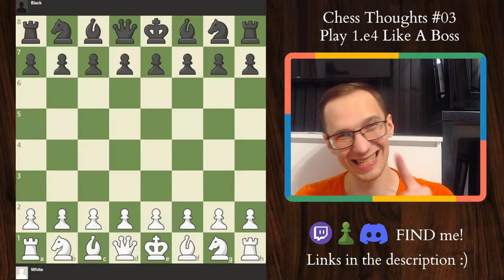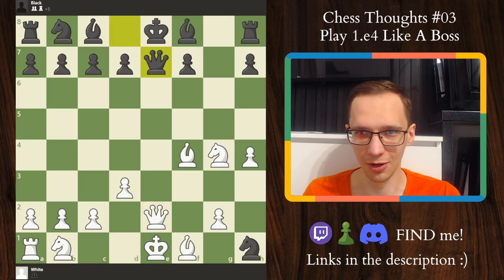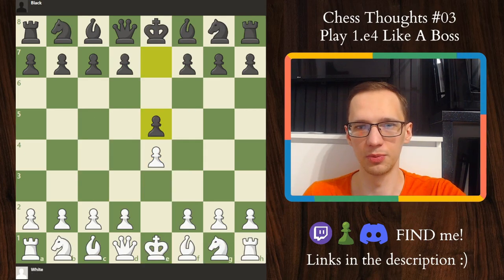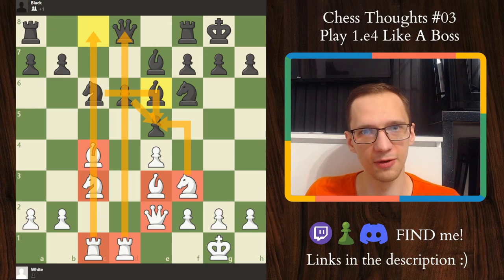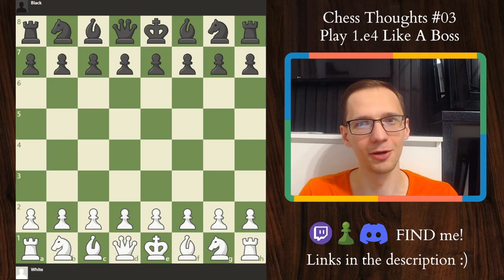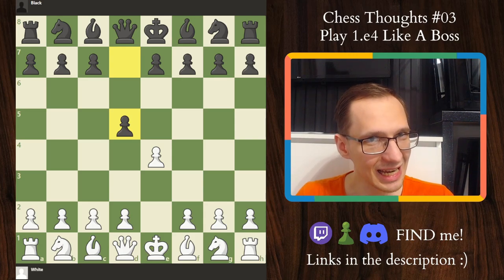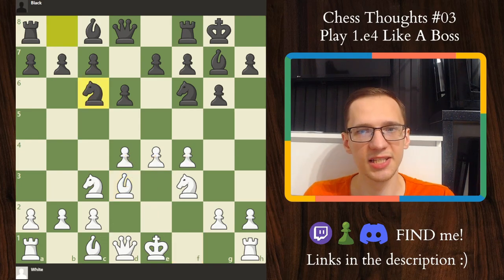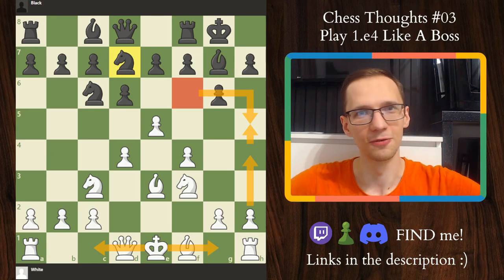HOW To WIN With 1.e4 VS EVERY MAJOR Defense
Want to freshen up your e4 repertoire? Win chess games through impressive attacks? CLICK to see how to play e4 like a BOSS!

Now that we're done with this YouTube SEO/keyword nonsense, let me give you a welcome hug to my channel :) Let's learn together how to play e4 in style!

EDIT: Sorry, the audio in some rare moments gets still a bit distorted, trying to fix that

0:00 Intro
0:40 Against e5
9:30 Against the Sicilian
12:22 Against the French
15:52 Against the Caro-Kann
19:54 Against the Scandinavian
23:00 Against the Pirc/Modern